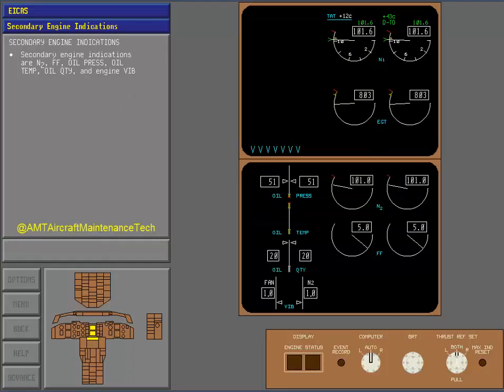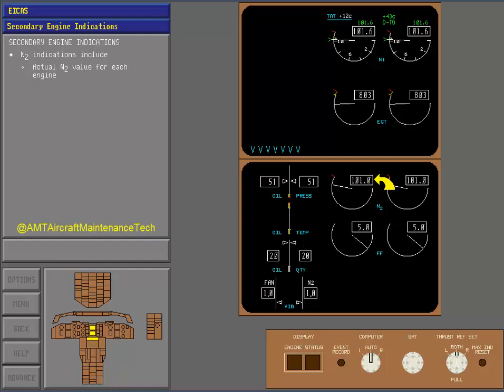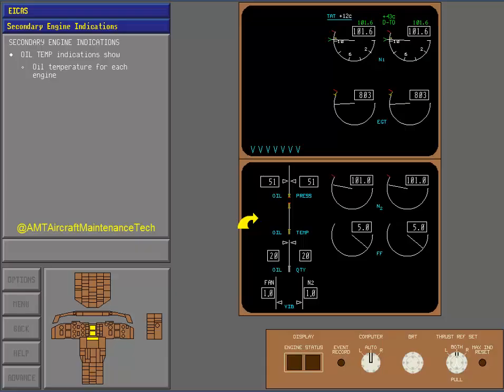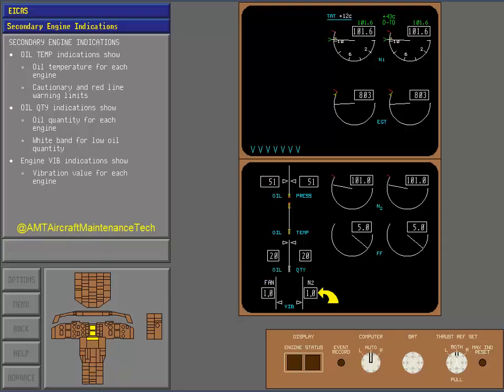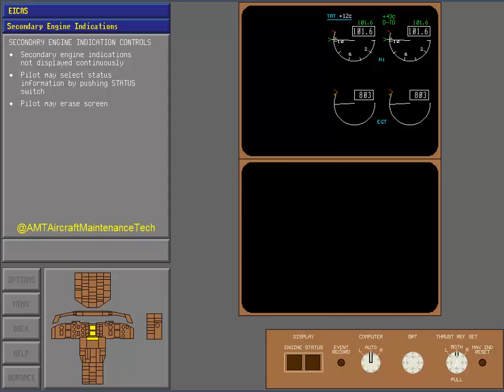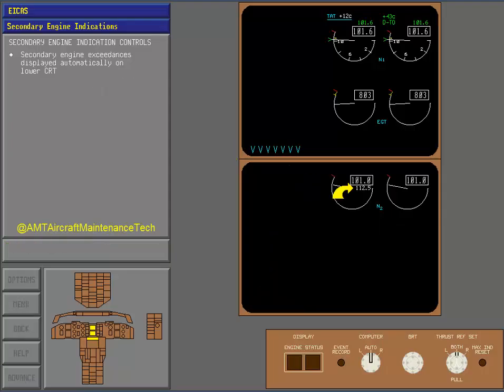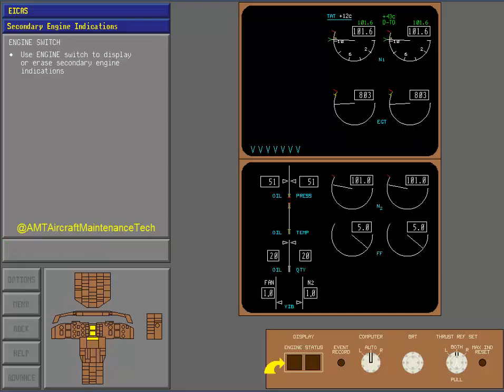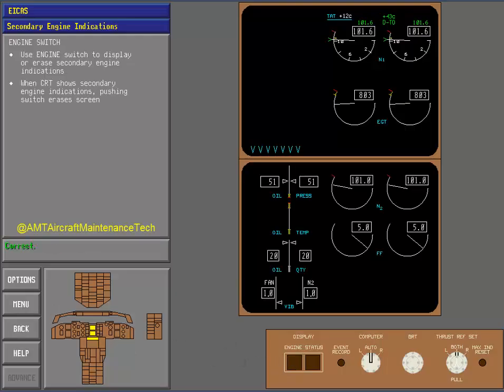02.02.02.02 Secondary Engine Indications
02 EICAS
02 COMPONENTS AND CONTROLS
02 ENGINE INDICATIONS
02 SECONDARY ENGINE INDICATIONS